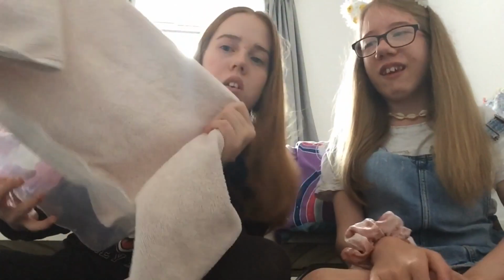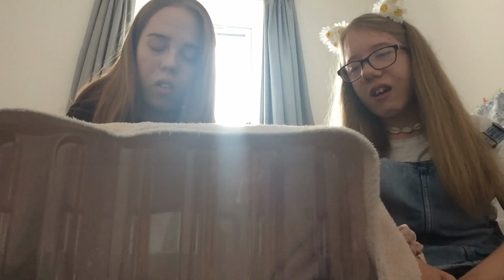WHATS IN THE BOX CHALLENGE FT POPPY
♡how old am I? - 16, 17 on the 30 of September 2019
♡what do I film on? - iMovie on my iPhone
♡where do I live? - UK, England
♡college,uni,work? - I go to college and study animal care